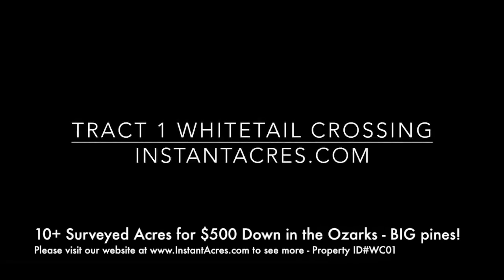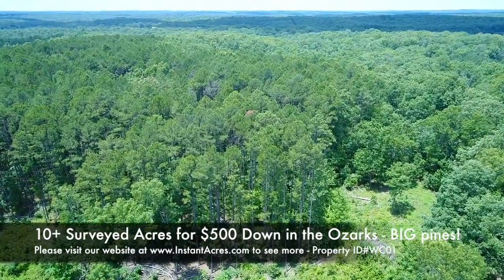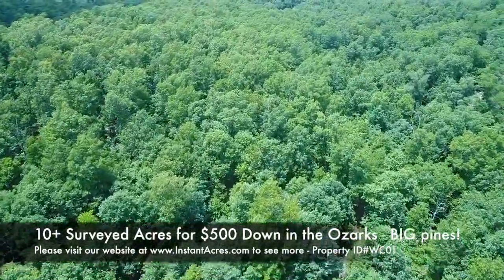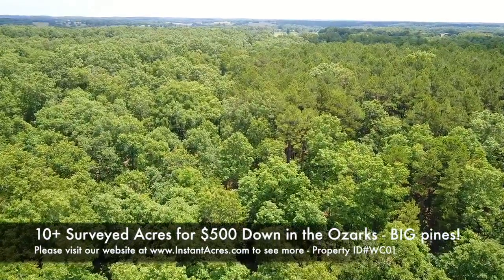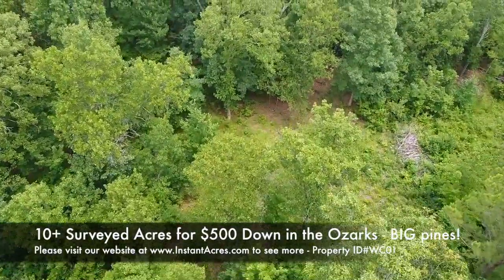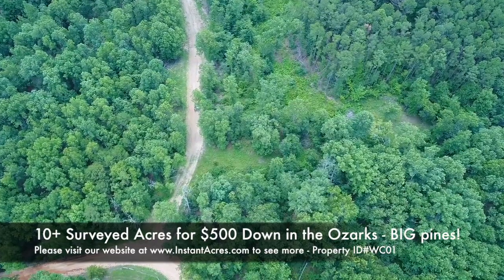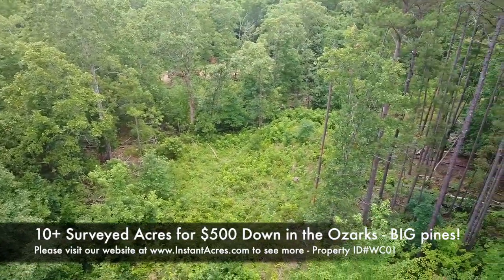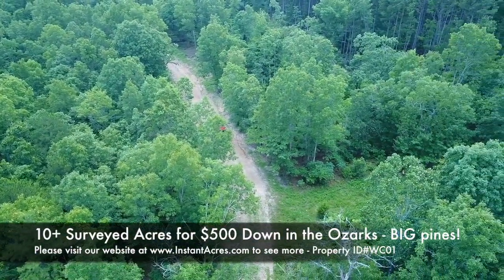10.8 Acres for $500 down in EXCELLENT area in MO - ID#WC01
Complete Instant Seller Financing on 10.8 surveyed acres with BIG PINE TREES in an area that is well known for huge whitetail deer!

This is Tract 1 at Whitetail Crossing in Howell County, Missouri.

for more details!